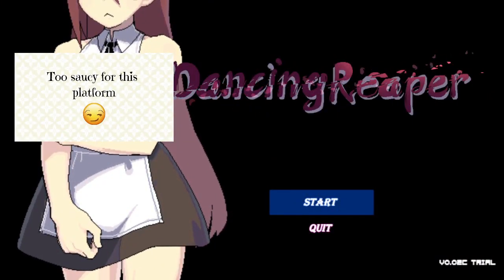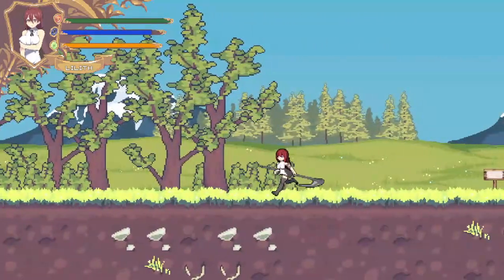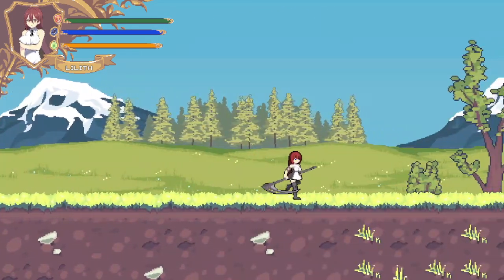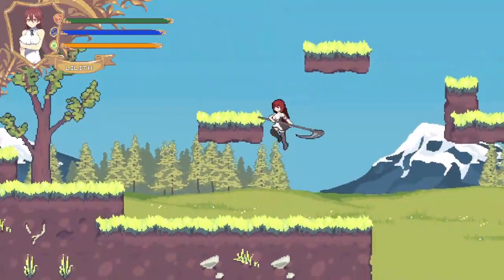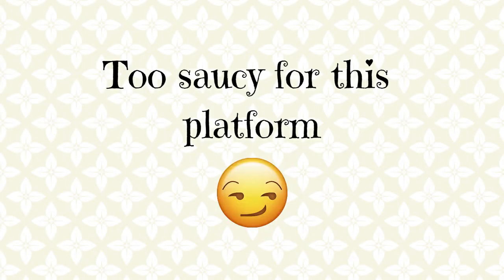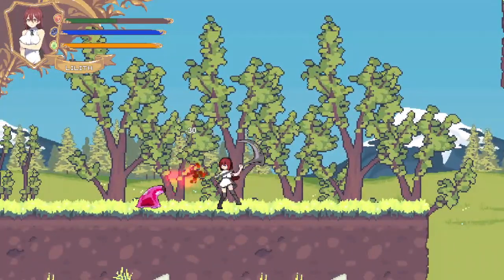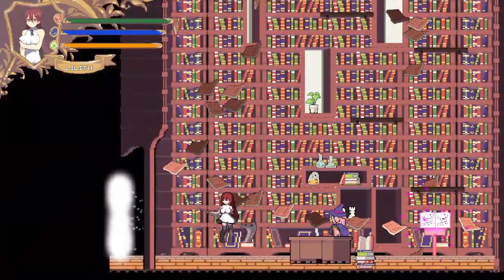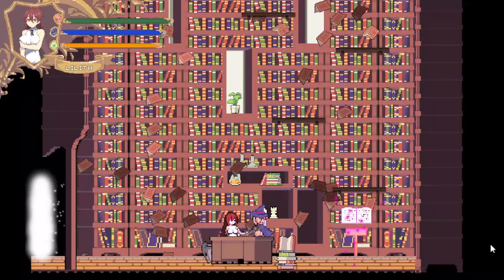This game lets you clap the Scythe girl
Welcome to a brand new episode of a brand new game called Dancing Reaper. It's an upcoming steam game where toy play as an adventurer whose aim is to defeat all the monsters. And your weapon is a beautiful Scythe. It's a 2D, side scrolling game with some good art style.

Game : Dancing Reaper
Developer : WOD
Genre : Action, Platformer
Dev link is in the comment section.

✔️ You can find game link or download in here.